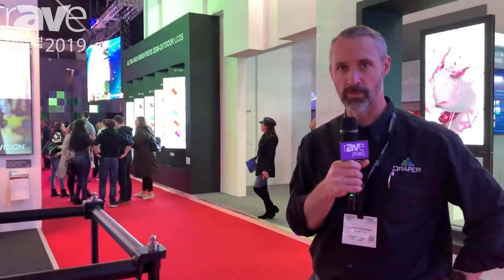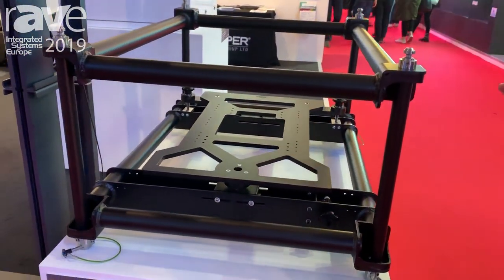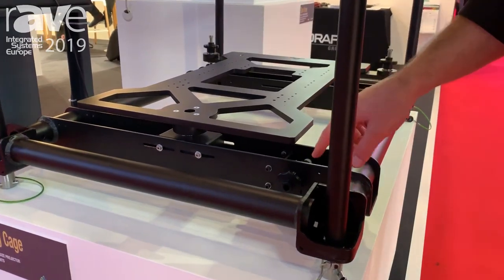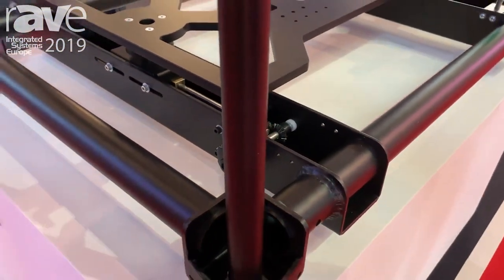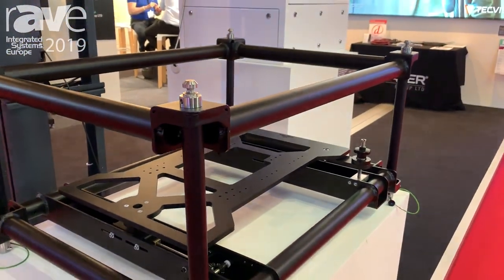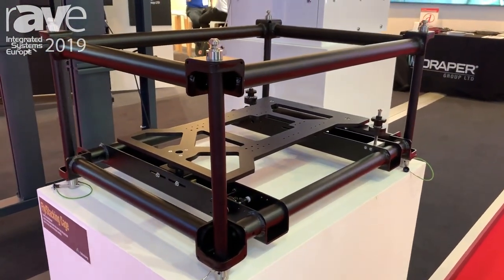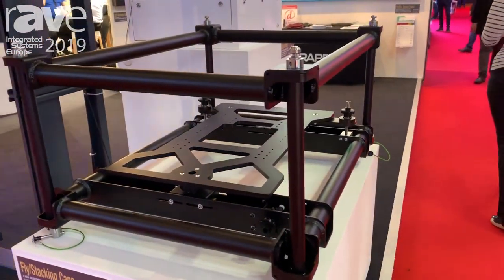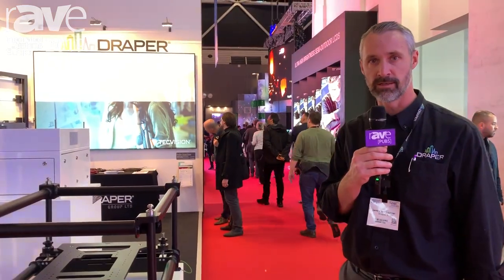ISE 2019: Draper Features Its Fly / Stacking Cage for Projectors